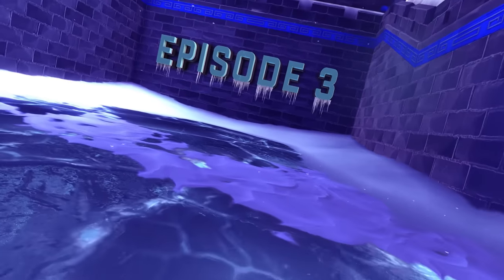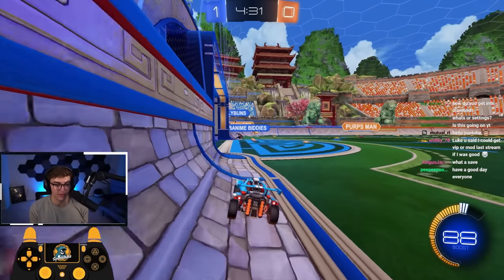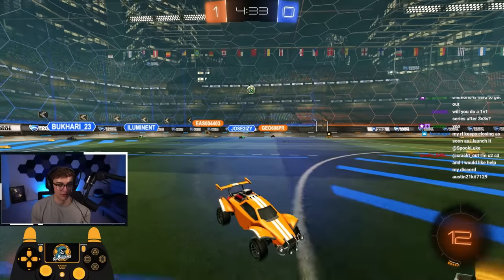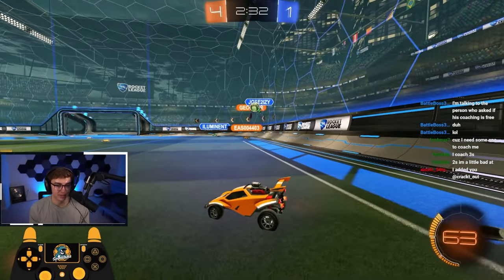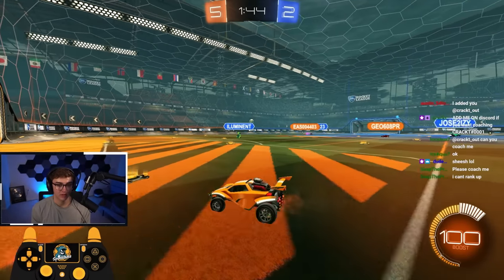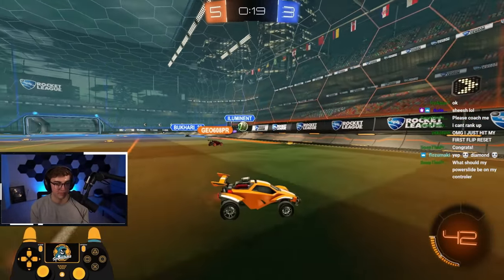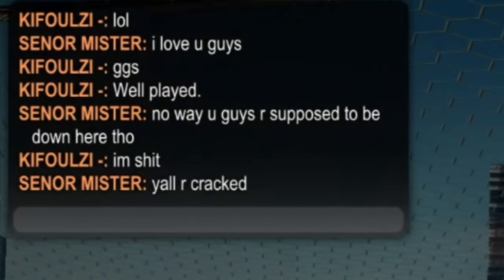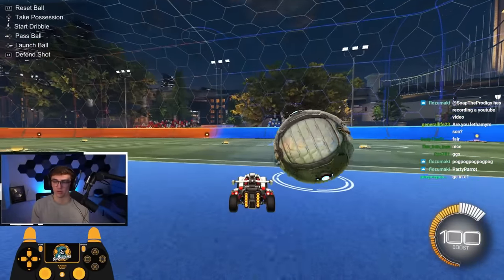The EASIEST Way Out of Diamond | Educational 3v3 UNRANKED to SSL #3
In this video, I show you an easy playstyle to apply to rank up quickly and climb through the Diamond ranks.
👇My Gear 👇
🎵🔌Where I Get My Music:
⏱️Timestamps:
Intro - 0:00
Game 1 - 0:58
Game 2 - 2:55
Game 3 - 9:08
Thanks for reading :)
- SpookLuke 👋